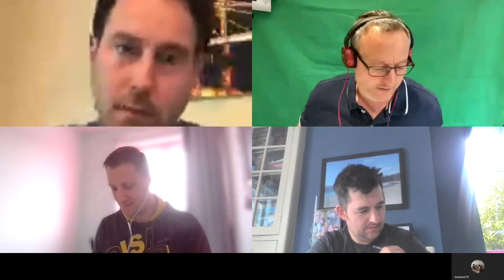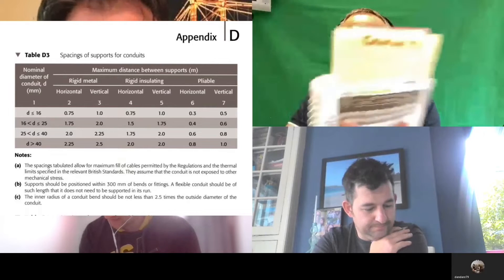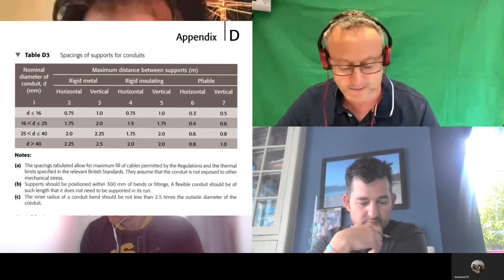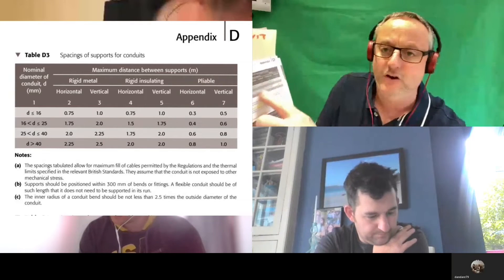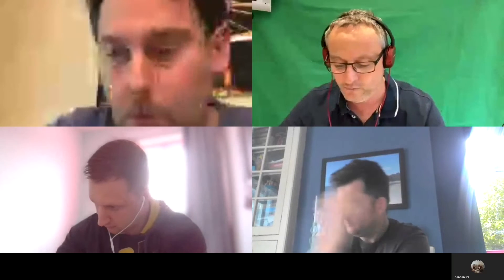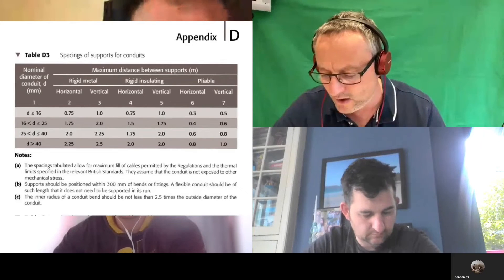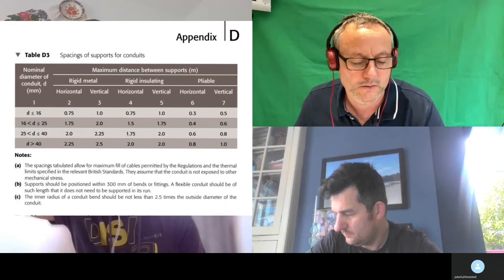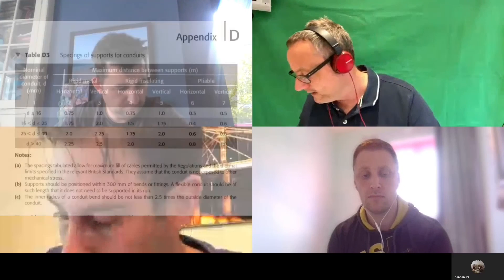Maximum Distance for Conduit Supports for Metal, PVC & Flexible Conduit Appendix D On Site Guide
Teaching via Skype for distant learning. In this videos we are looking at how to workout the maximum distance between supports for metal, PVC and flexible conduit (clipping distances) according to Appendix D of BS 7671 On Site Guide. If you want to follow along with this lesson it would be advisable to have a copy of the On Site Guide with you. This is an opportunity to see a lighter side of me as I interact with some of my adult evening learners on a sunny Sunday afternoon.

What is the maximum distance between saddles (supports) when installing conduit..?

🔵 How to Workout the Cable Capacities of Conduit Appendix E On-Site Guide BS 7671 Calculations Part 1

🔵 How to Workout the Cable Capacities of Conduit Appendix E On-Site Guide BS 7671 Calculations Part 2